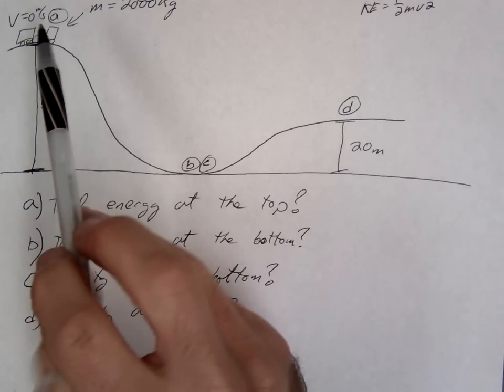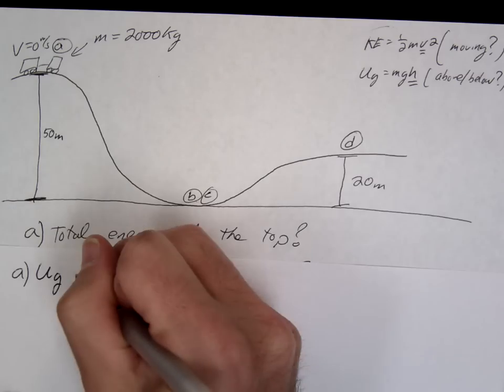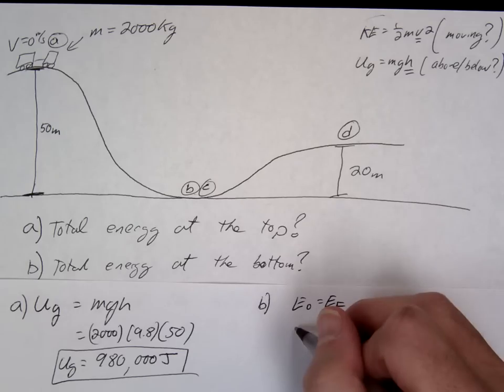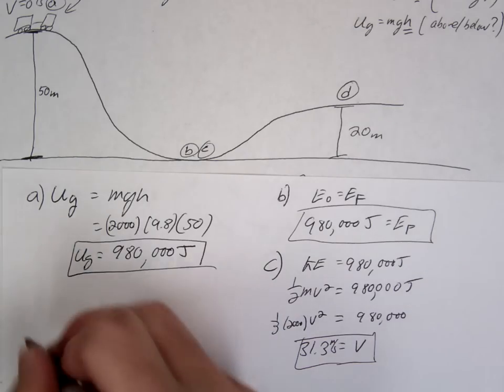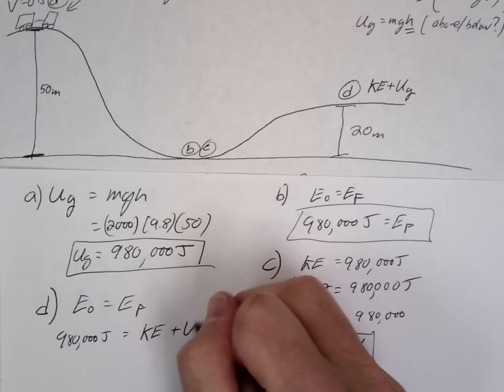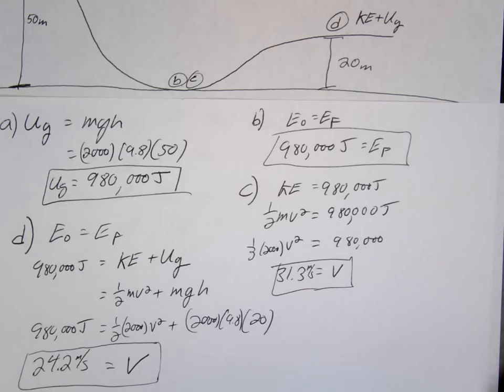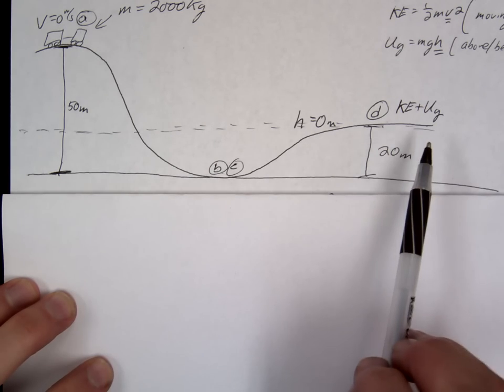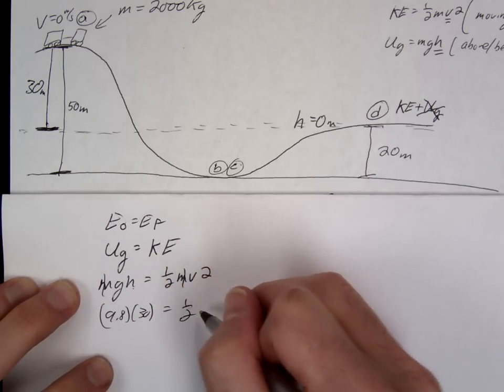Conservation of kinetic and potential energy of a roller coaster